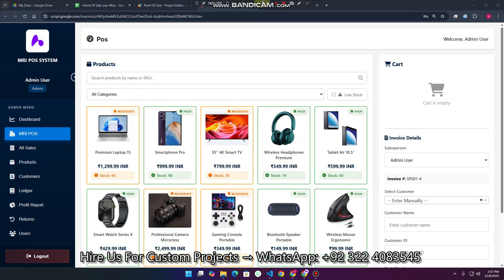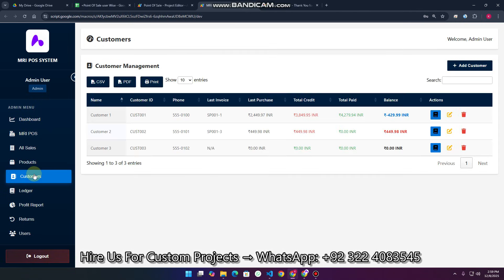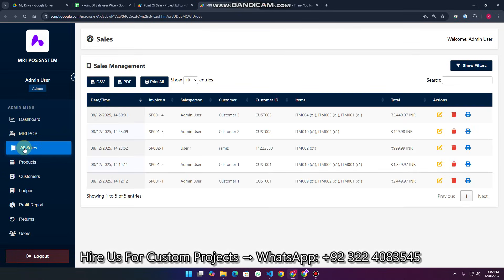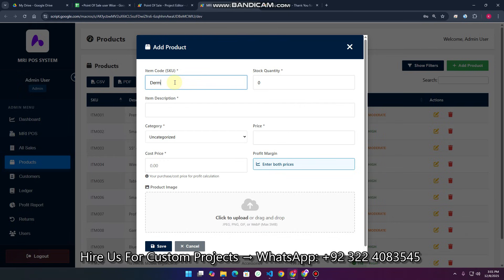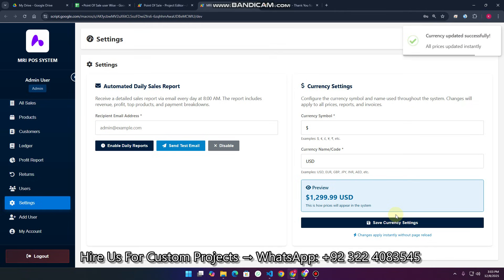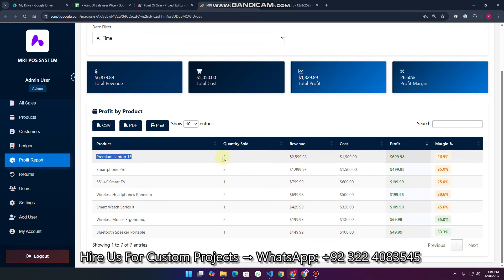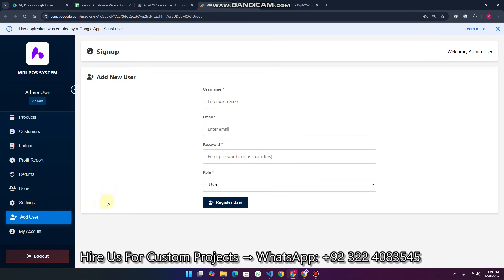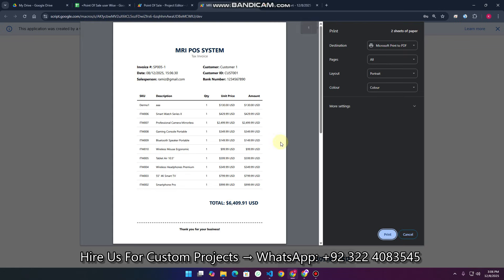Build Complete POS System with Google Sheets + React | E19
Complete Point of Sale (POS) System using Google Sheets & Apps Script |  2025

Build a modern Point of Sale system using Google Apps Script and React 18 in 2025! This full-stack project tutorial covers everything from authentication to analytics, creating a production-ready POS system with zero monthly costs.

📋 PROJECT FEATURES:
 ✅ User registration & login
 ✅ Invoice generation
 ✅ Product catalog with images
 ✅ Real-time stock management
 ✅ Customer database & ledger
 ✅ Payment tracking
 ✅ Sales analytics & charts
 ✅ Return/refund processing
 ✅ Salesperson performance tracking
 ✅ Currency customization
 ✅ Low stock notifications

Videos You Might Like:
How to Build DYNAMIC CRUD Admin Panel with Import/Export | Google Sheets Dashboard | D45